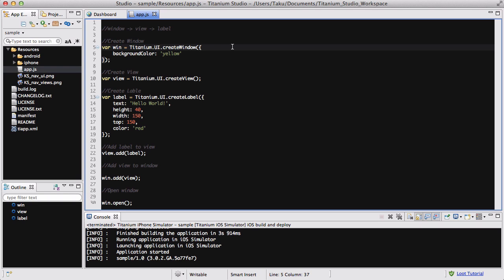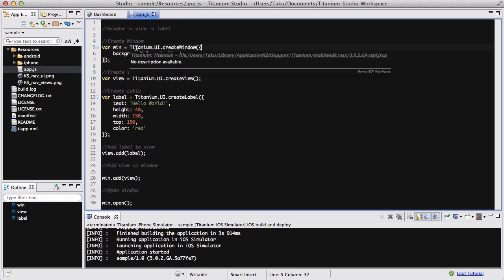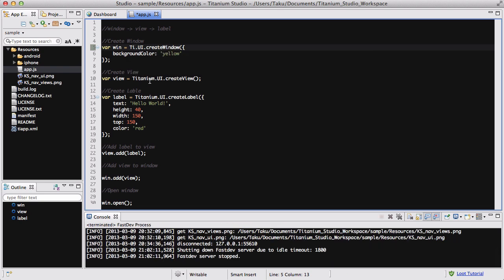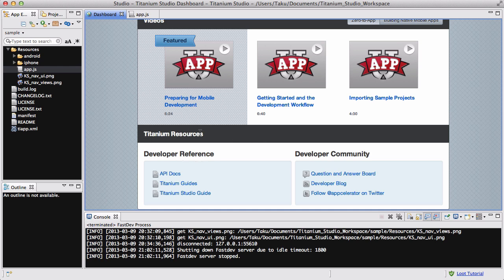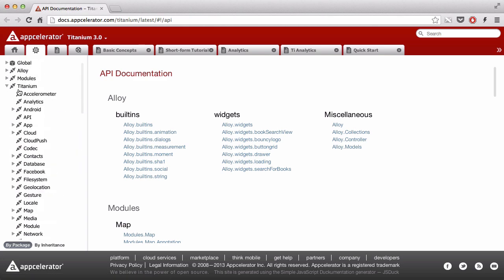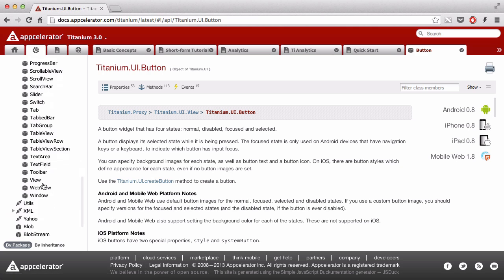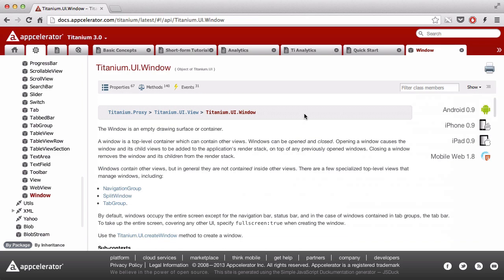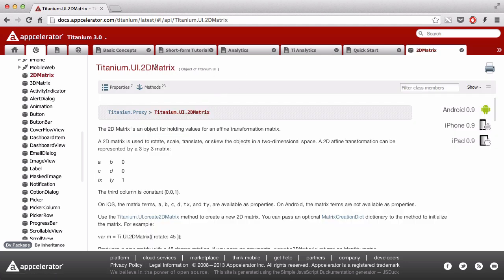Titanium Mobile - 05. Looking at the API Docs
In this video, we look at the programmer's best friend, the API documentation. Not every API docs are great, but with regards to Appcelerator Titanium, it's something you'd want to bookmark and come back to every now and then. You can also quickly access it from Titanium Studio.